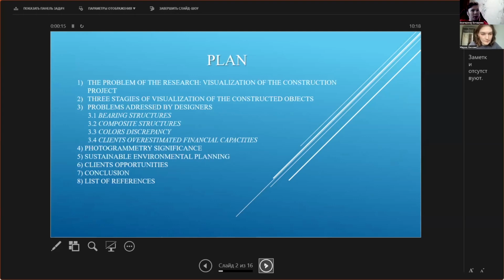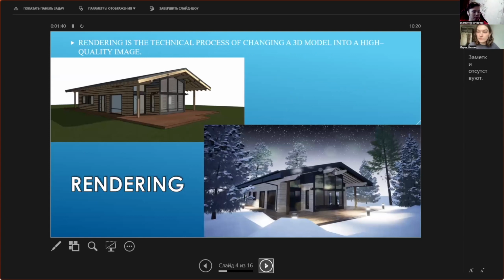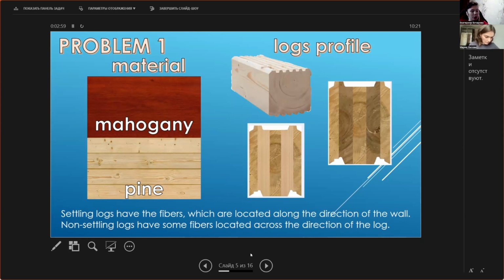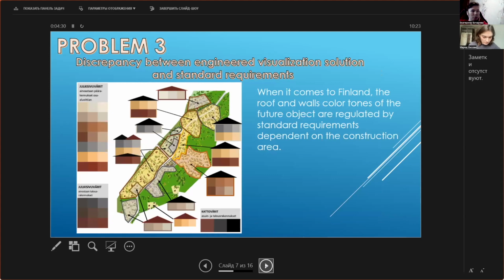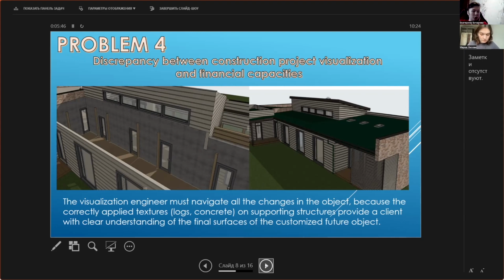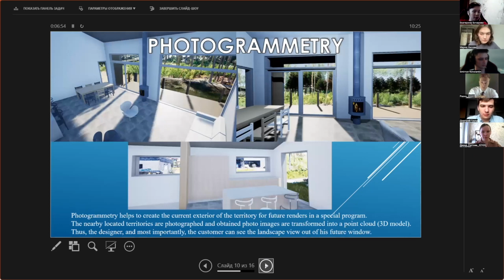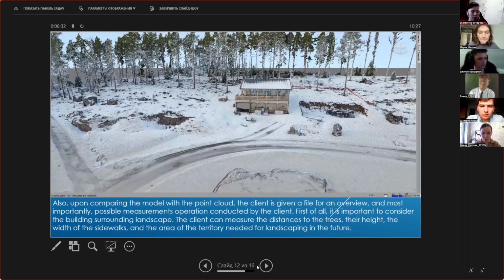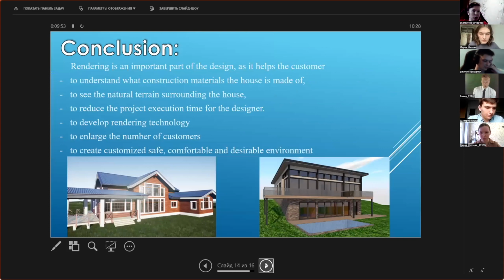Advanced technologies employment in house planning